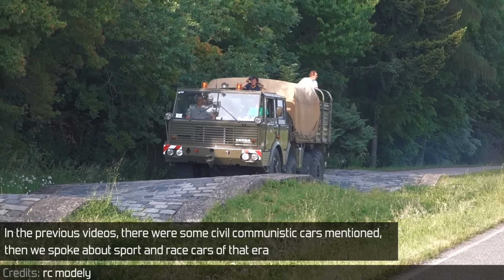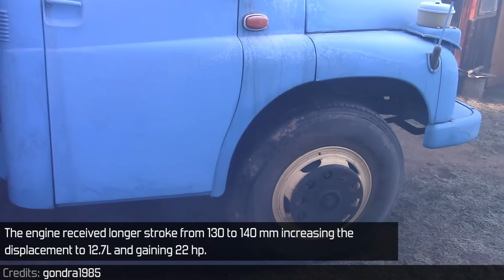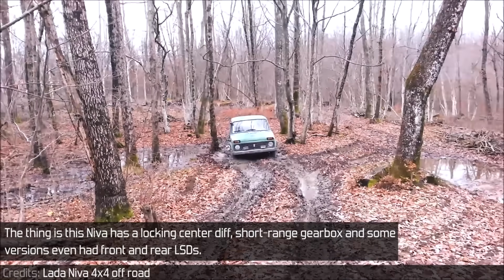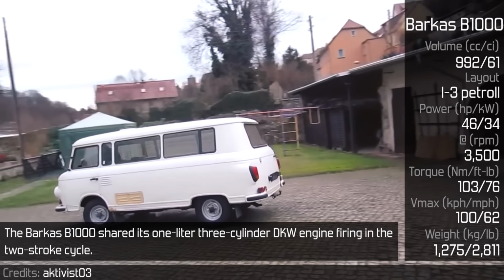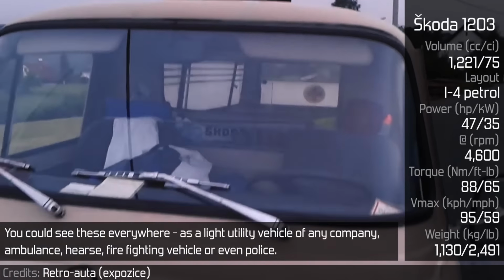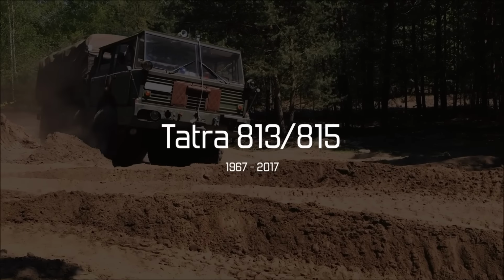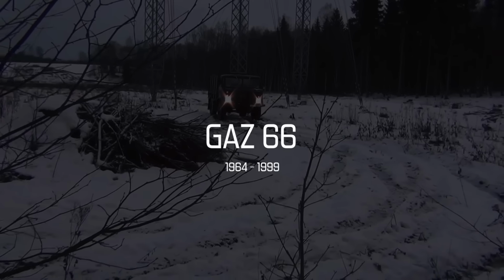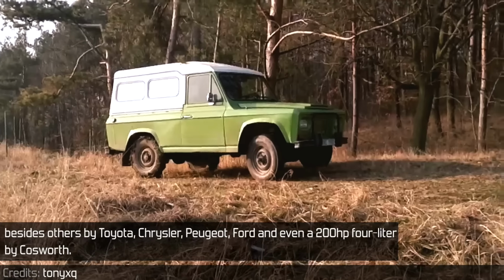13 Communistic Utility Vehicles You May Not Know About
- Credits -